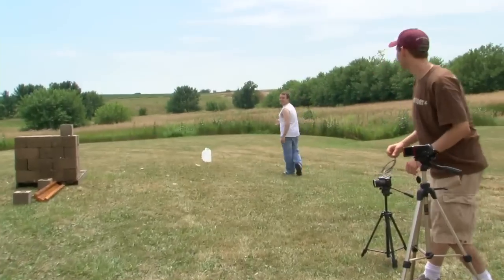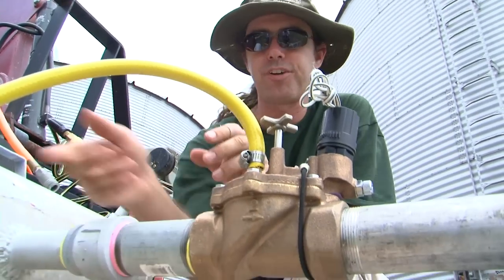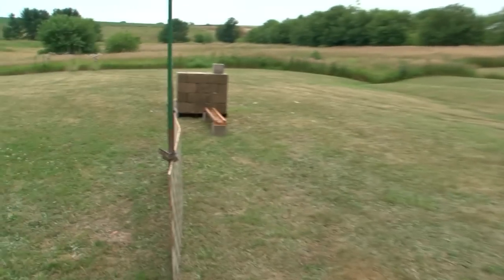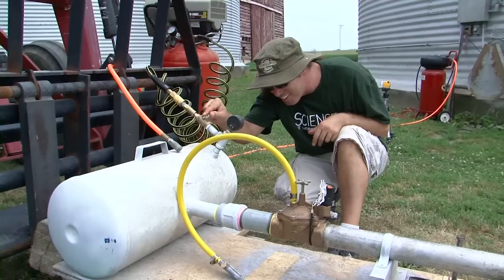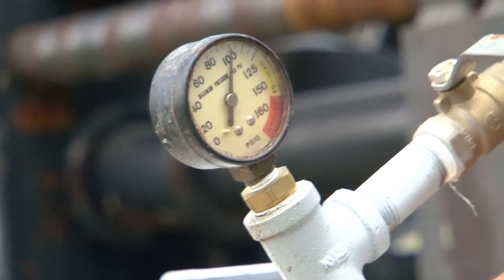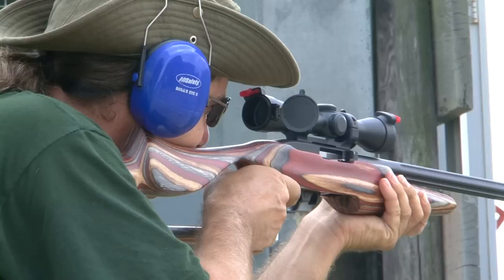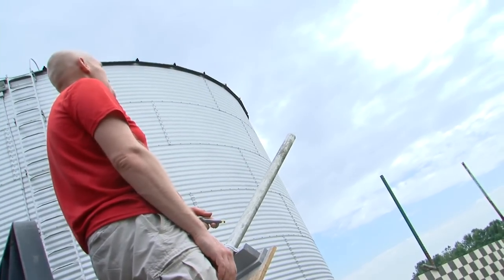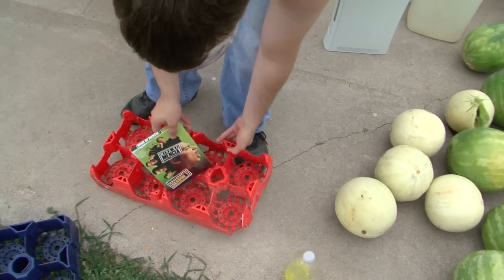Air Cannon Spud Gun 2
So, it's a year later.  Upon some helpful suggestions, drive for scientific progress, and the desire to shoot at things, we updated the air cannon.  Couple that with some old produce, water jugs and an Xbox, and you have an afternoon of fun...erm... SCIENCE!